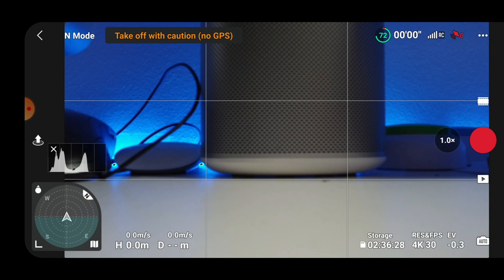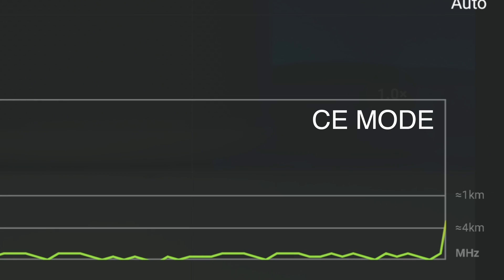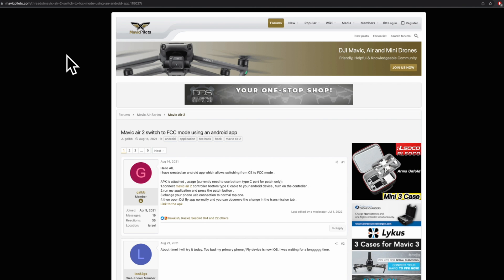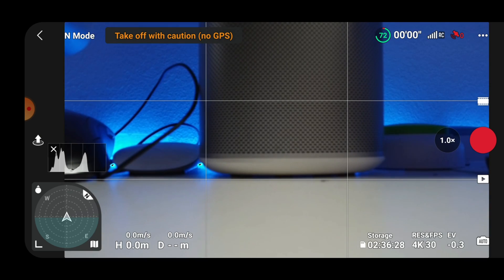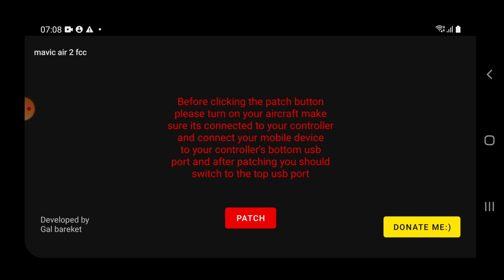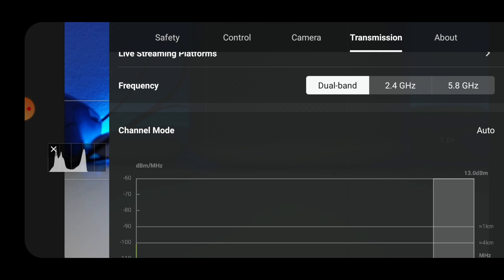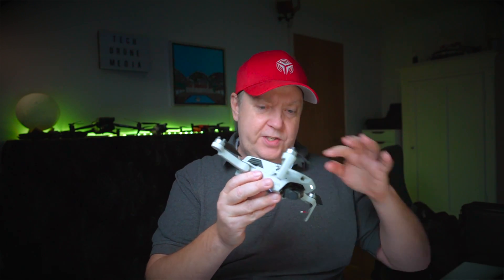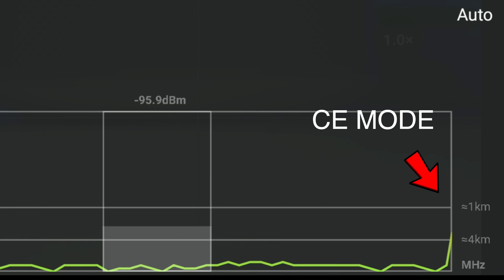Maximising Your Range on DJI Mini 2: A Guide to the FCC Hack 2023 (work for ALL DJI Drones)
This FCC Hack is available for temporarily switching your DJI Mini 2 from CE into FCC mode with RC-N1 to cure bad range in wifi-polluted areas. This is the 2023 updated version of HOW TO FIX MAVIC MINI BAD RANGE, and the cool part is it works for ALL DJI Drones using the RC-N1 controller on Android.

This FCC Hack works now 😱 Video Review Drone-Tweaks FCC mod 😱

Experimenting with FCC mods can void your warranty and care refresh agreement with DJI.
This video is only for educational purposes, and flying your drone in FCC mode outside the US may violate local regulations, so use information from this video at your own risk.

Mavic Pilots Forum Post ⚠ Switch to FCC mode using an android app ⚠

-- IMPORTANT --